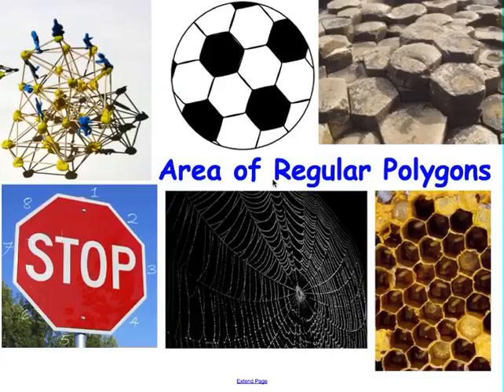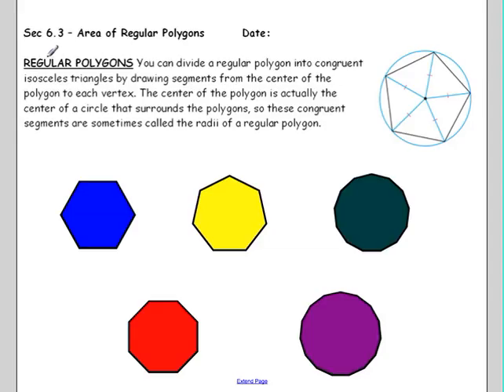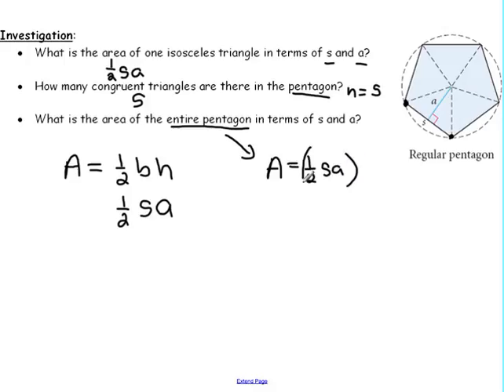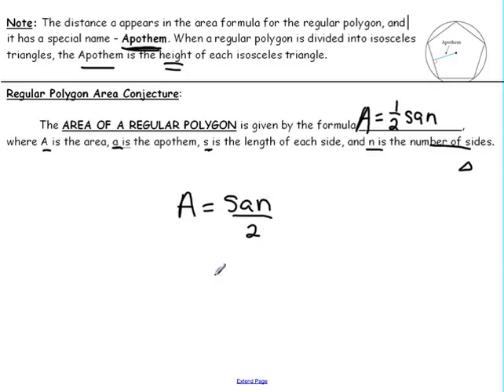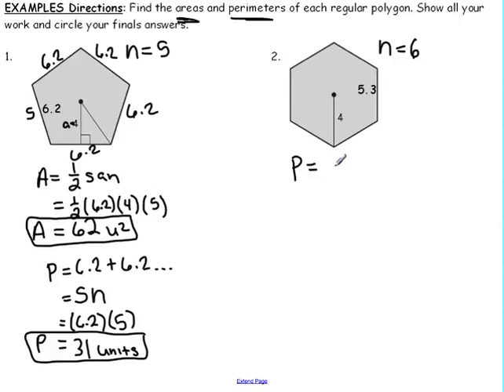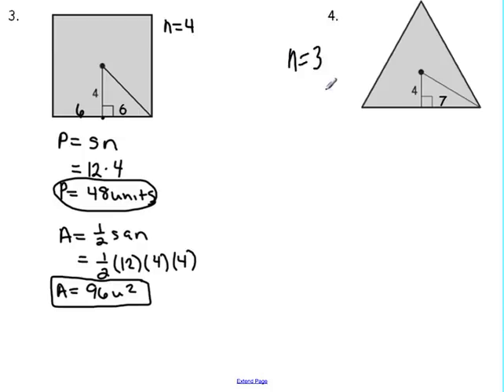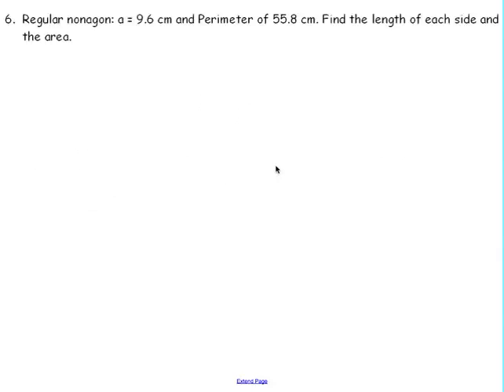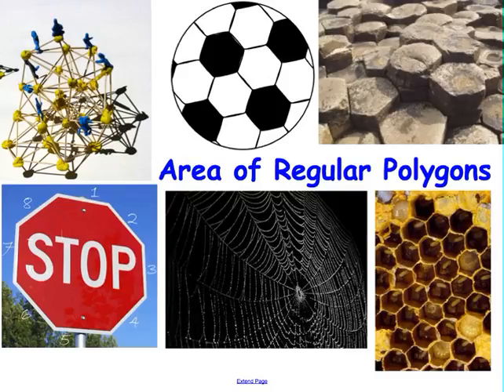Regular+Polygons +Area+&+Perimeter SD